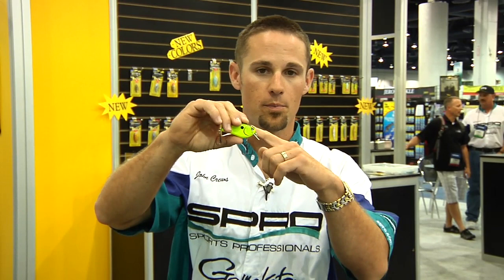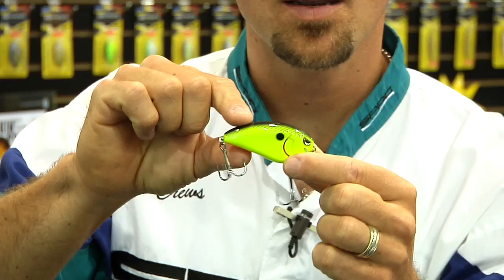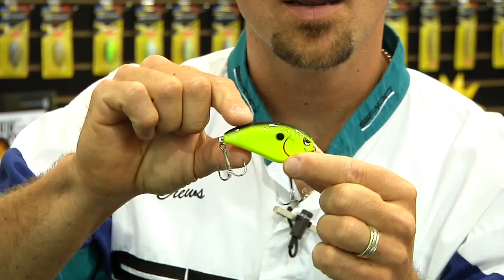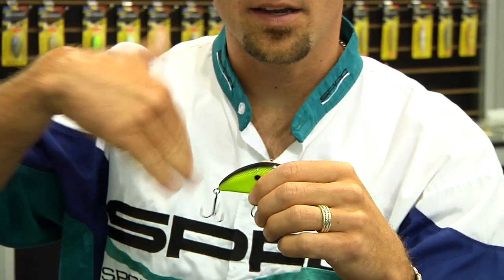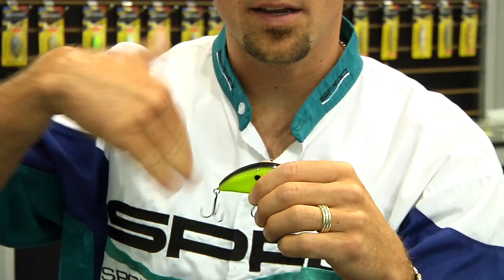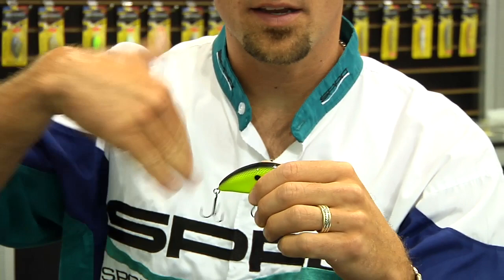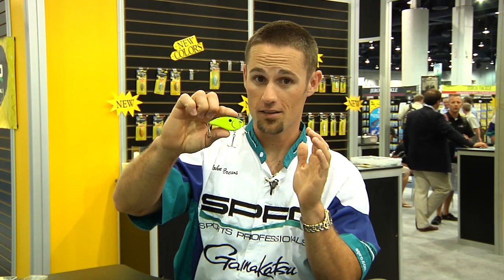ICAST 2010 - New Spro Fat John 60 with John Crews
Bassmaster Elite Series pro John Crews met up with Tackle Warehouse at the 2010 ICAST Show in the Spro Fishing booth to discuss the new Spro Fat John 60 Crankbait.